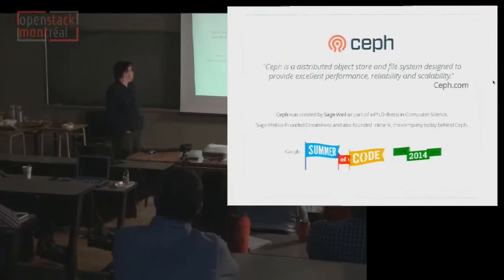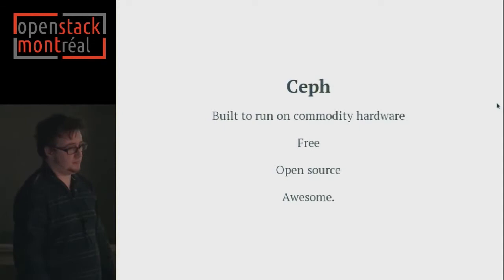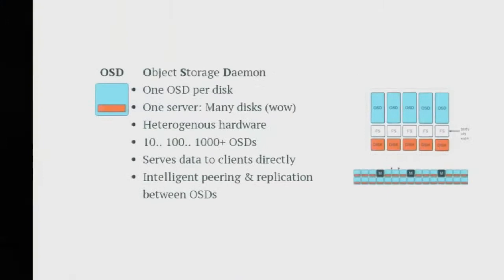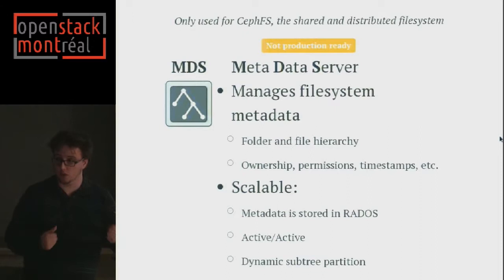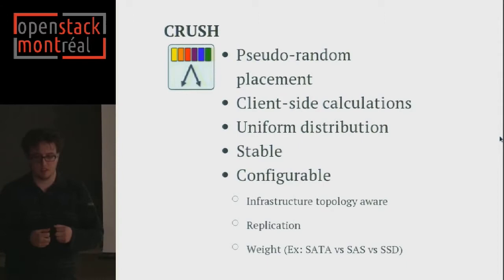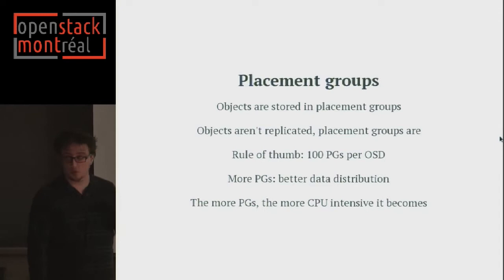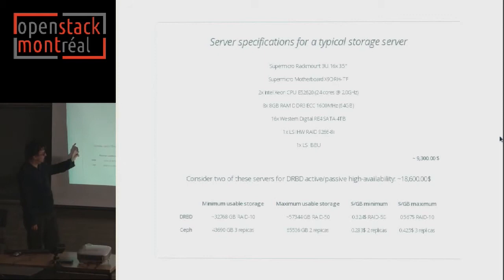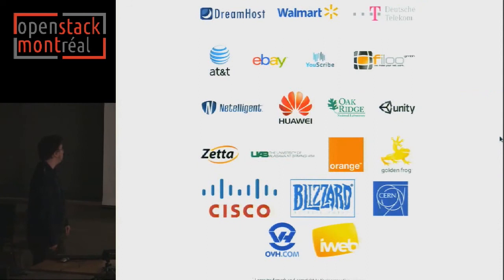Ceph Openstack Unified Storage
Ceph is a free software storage platform designed to present object, block, and file storage from a single distributed computer cluster. Ceph's main goals are to be completely distributed without a single point of failure, scalable to the exabyte level, and freely-available. The data is replicated, making it fault tolerant.[3]
Ceph software runs on commodity hardware. The system is designed to be both self-healing and self-managing and strives to reduce both administrator and budget overhead.
Ceph employs four distinct kinds of daemons:[4]
Cluster monitors (ceph-mon) that keep track of active and failed cluster nodes
Metadata servers (ceph-mds) that store the metadata of inodes and directories
Object storage devices (ceph-osd) that actually store the content of files. Ideally, OSDs store their data on a local btrfs filesystem to leverage its built-in copy-on-write capabilities, though other local filesystems can be used instead.[5]
Representational state transfer (RESTful) gateways (ceph-rgw) that expose the object storage layer as an interface compatible with Amazon S3 or OpenStack Swift APIs
All of these are fully distributed, and may run on the same set of servers. Clients directly interact with all of them.[6]
Ceph does striping of individual files across multiple nodes to achieve higher throughput, similarly to how RAID0 stripes partitions across multiple hard drives. Adaptive load balancing is supported whereby frequently accessed objects are replicated over more nodes.[citation needed] As of December 2014, underlying filesystems recommended for production environments are ext4 (small scale) and XFS (large scale deployments), while Btrfs and ZFS are recommended for non-production environments.[7]
Object storage
An architecture diagram showing the relations between components of the Ceph storage platform
Ceph implements distributed object storage. Ceph’s software libraries provide client applications with direct access to the reliable autonomic distributed object store (RADOS) object-based storage system, and also provide a foundation for some of Ceph’s features, including RADOS Block Device (RBD), RADOS Gateway, and the Ceph File System.
The librados software libraries provide access in C, C++, Java, Python and PHP. The RADOS Gateway also exposes the object store as a RESTful interface which can present as both native Amazon S3 and OpenStack Swift APIs.
Block storage
Ceph’s object storage system allows users to mount Ceph as a thinly provisioned block device. When an application writes data to Ceph using a block device, Ceph automatically stripes and replicates the data across the cluster. Ceph's RADOS Block Device (RBD) also integrates with kernel virtual machines (KVMs).
Ceph RBD interfaces with the same Ceph object storage system that provides the librados interface and the CephFS file system, and it stores block device images as objects. Since RBD is built on top of librados, RBD inherits librados's capabilities, including read-only snapshots and revert to snapshot. By striping images across the cluster, Ceph improves read access performance for large block device images.
The block device is supported in virtualization platforms, including Apache CloudStack, OpenStack, OpenNebula, Ganeti, and Proxmox Virtual Environment. These integrations allow administrators to use Ceph's block device as the storage for their virtual machines in these environments.
File system
Ceph’s file system (CephFS) runs on top of the same object storage system that provides object storage and block device interfaces. The Ceph metadata server cluster provides a service that maps the directories and file names of the file system to objects stored within RADOS clusters. The metadata server cluster can expand or contract, and it can rebalance the file system dynamically to distribute data evenly among cluster hosts. This ensures high performance and prevents heavy loads on specific hosts within the cluster.